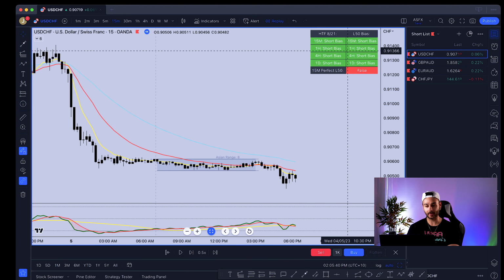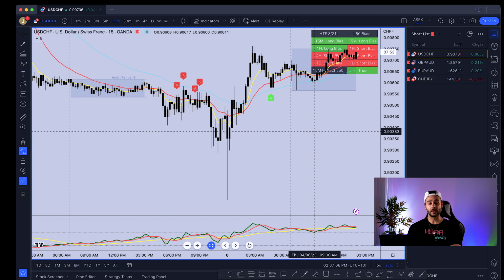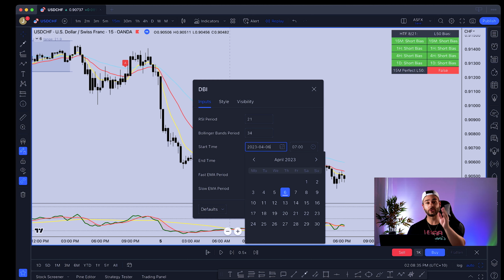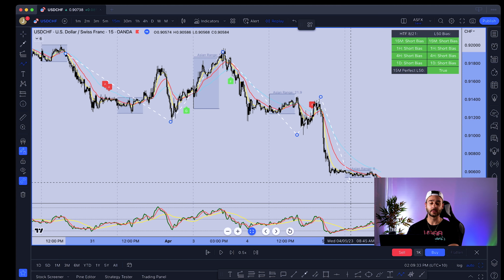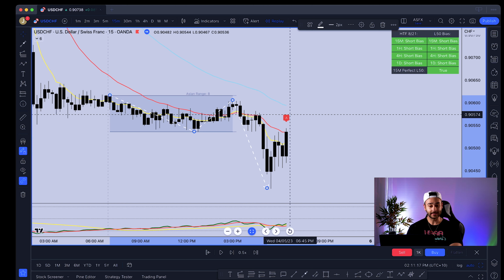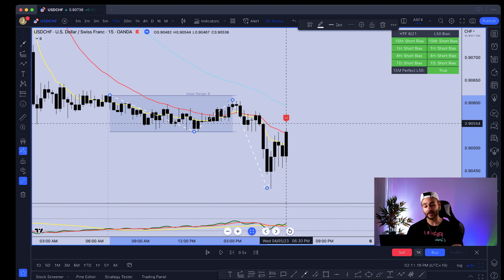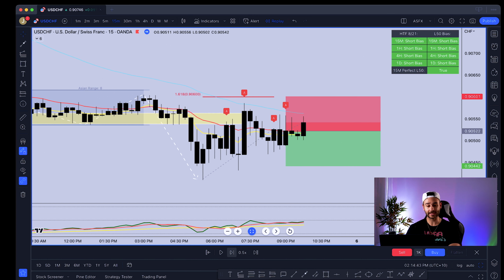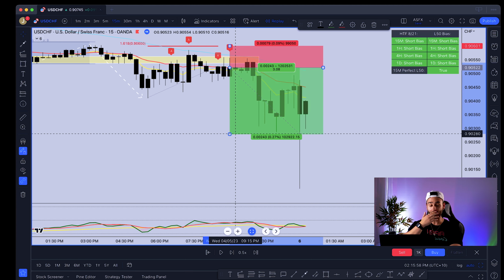I'm Back... " New Directional Bias Indicator | USDCHF Trade Recap